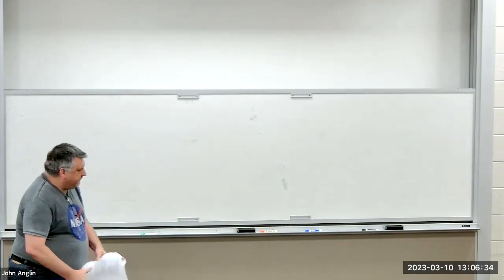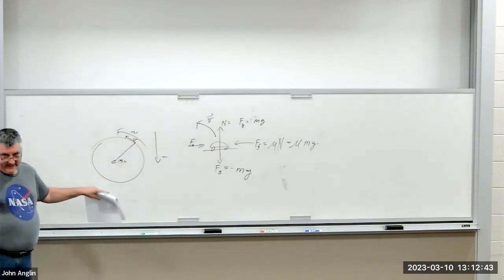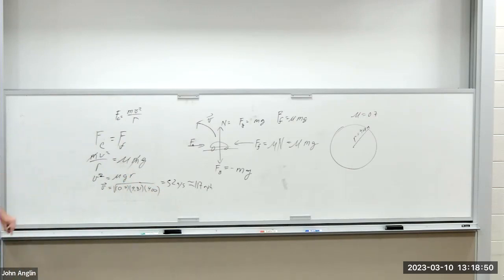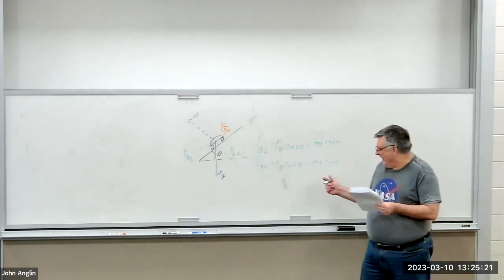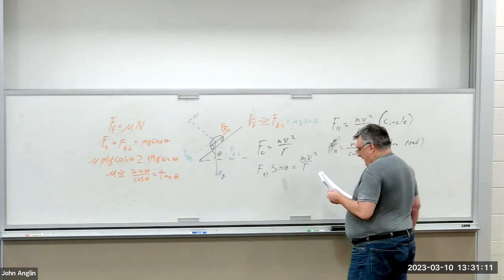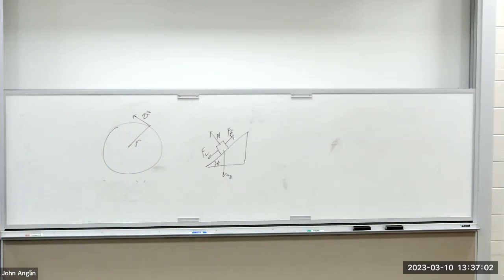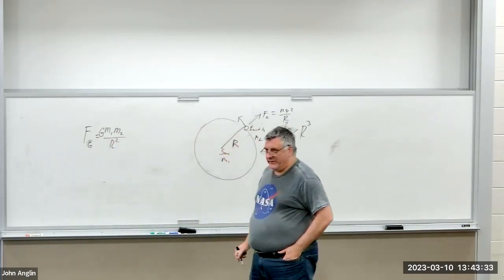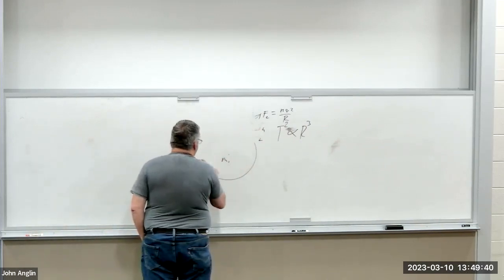Lecture 19 (Circular motion on inclined plane and gravitation)